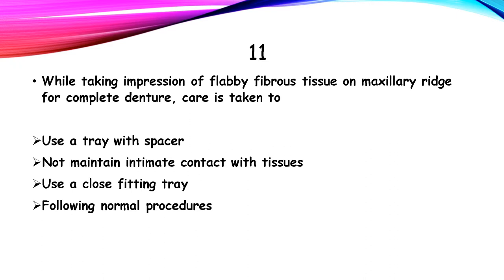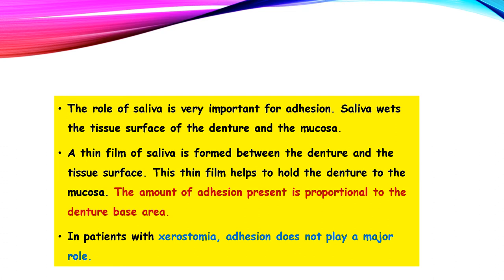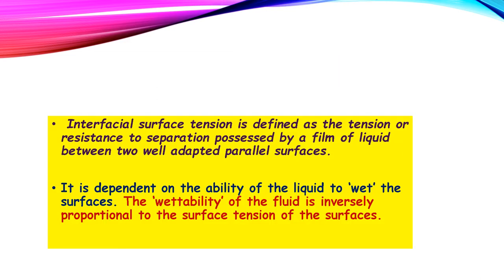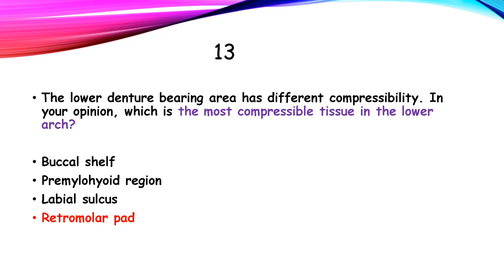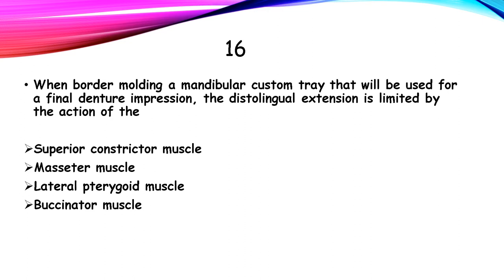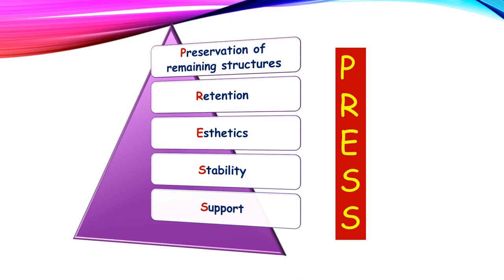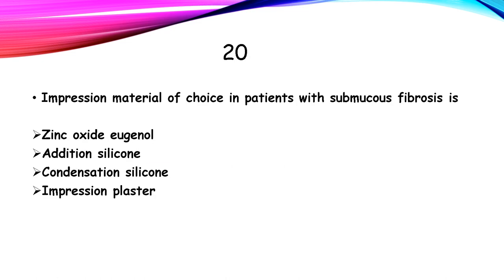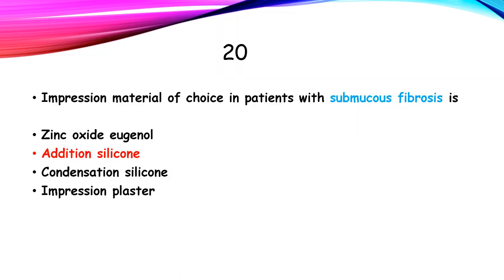MCQ's in PROSTHODONTICS/ COMPLETE DENTURE/ IMPRESSION PROCEDURES/ PART 2/ EPISODE 31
Hi friends,

In this section, I am going to discuss some more important multiple choice questions and its explanation related to complete denture Prosthodontics. In the previous lecture, I have discussed some important mcq's related to topic impression procedures. You can watch that video too.